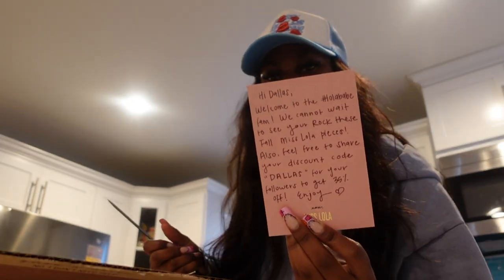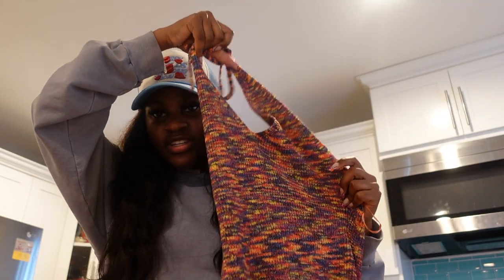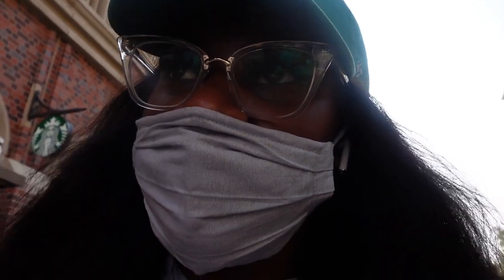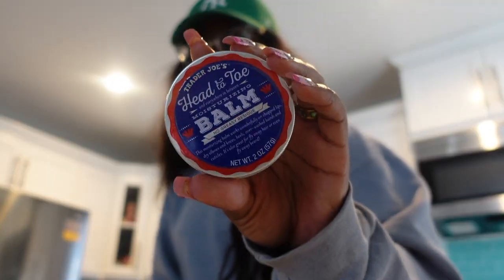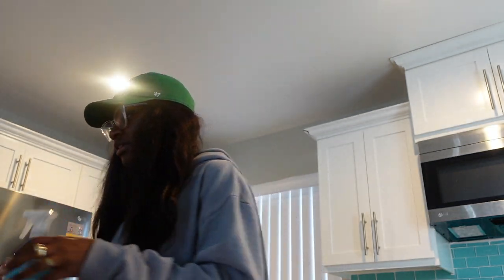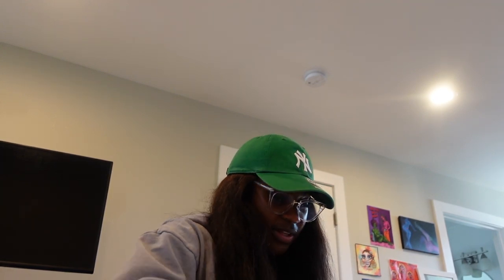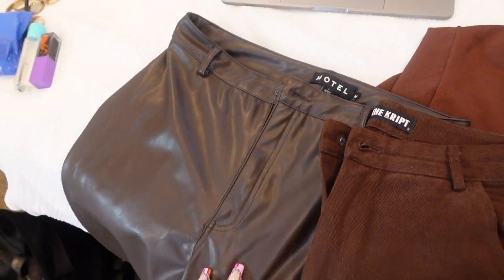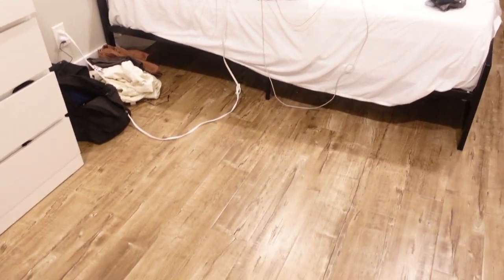WEEKLY VLOG | Night Time Routine, Misslola Unboxing, Content Creation BTS | StateofDallas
I took your through a few days in my life. My night time routine, how I take my Ig pictures and grocery hauls. Let me know which other videos you all would like to see.

@denimthelabel on Instagram

EVERYDAY MAKEUP
MILK PRIMER
GLOSSIER BOY BROW
MAYBELINE POWDER
TOO FACED CONCEALER
KAT VON D POWDER
FENTY BEAUTY POWDER
TOO FACED FOUNDATION
FENTY BEAUTY BRONZER
NYX PRESSED POWDER
SMASH BOX LIPSTICKS
COUNTOUR POWDER
MILANI LIPSTICK

EQUIPMENT (SIT DOWN VIDEOS/ IG PICS)
RING LIGHT (AMAZON)
PHONE HOLDER FOR TRIPOD
IPHONE X

VLOG CAMERA EQUIPMENT (NEW)
Sony ZV1
Camera Light
Camera Base

Depop: stateofdallas